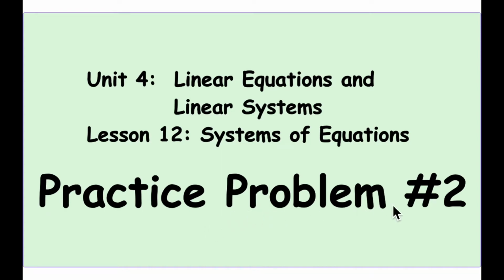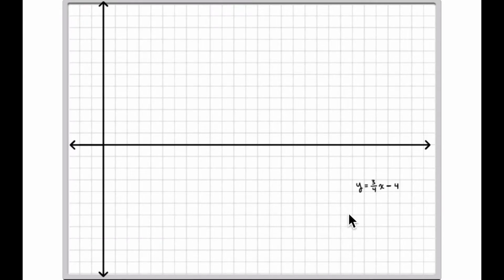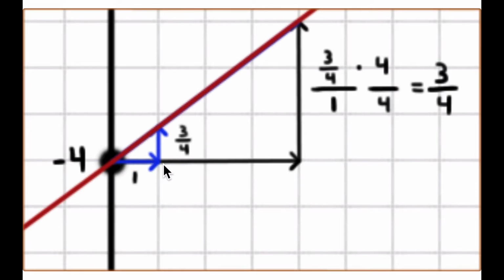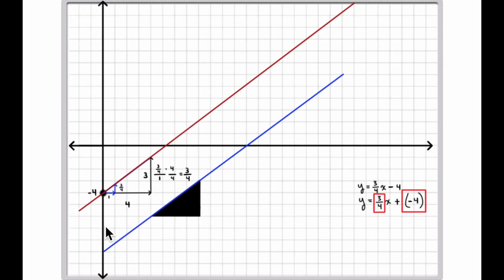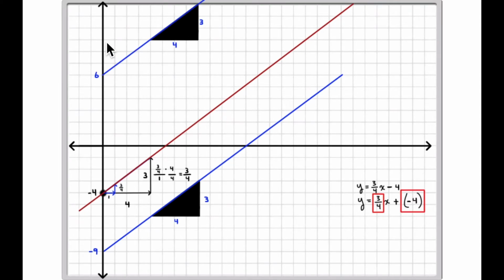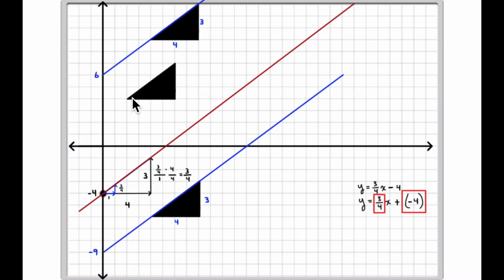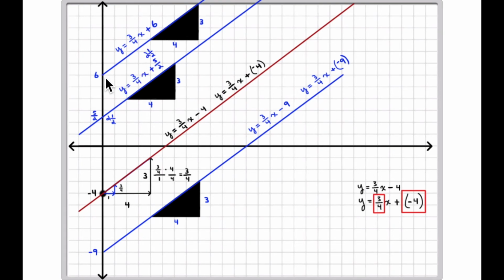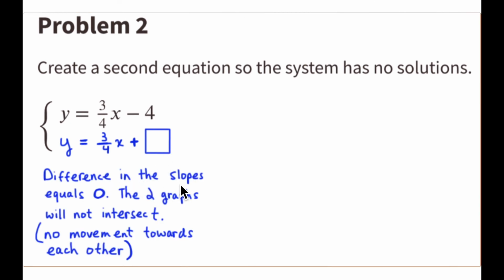8th Grade Illustrative Mathematics: Grade 8; Unit 4; Lesson 12: Practice Prob. 2; sys. no solutions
Illustrative Mathematics
Unit 4: Linear Equations and Linear Systems
Lesson 12: Systems of Equations
Practice Problem #2: system of equations with NO solutions